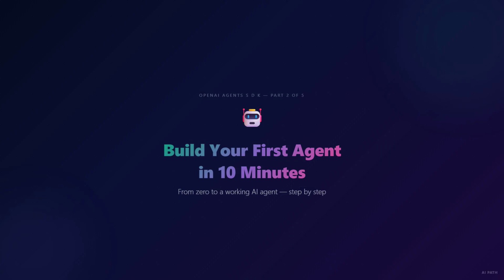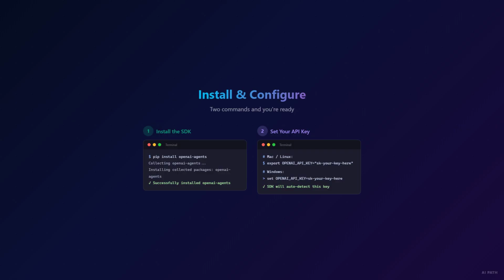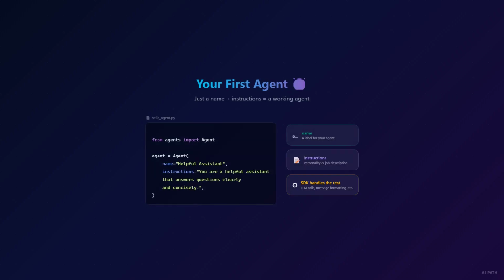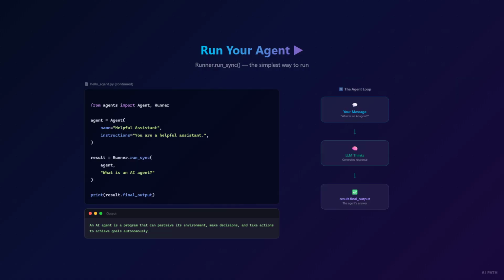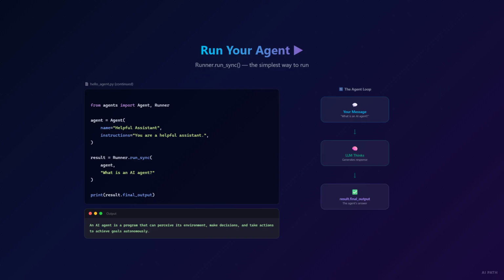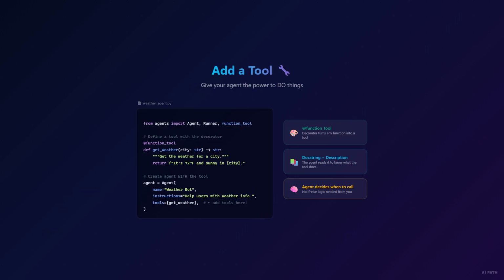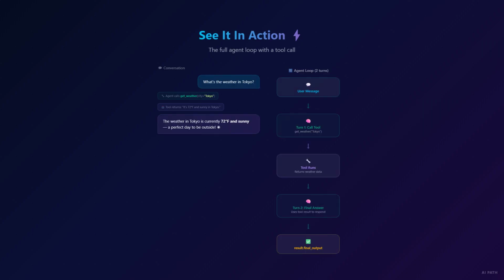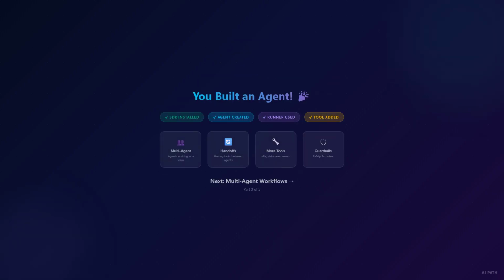Build Your First AI Agent in 10 Minutes | Agents SDK Series Ep.2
Build your first AI agent with the OpenAI Agents SDK in under 10 minutes!

What you'll learn:
- Prerequisites: Python 3.10+ and an API key
- Install the SDK: pip install openai-agents
- Create a Hello World agent (4 lines of code)
- Add a tool with @function_tool
- See your agent call tools and respond